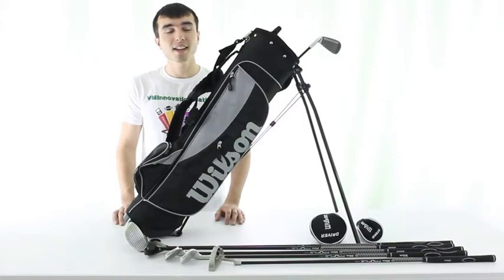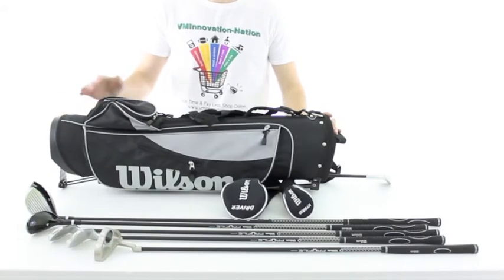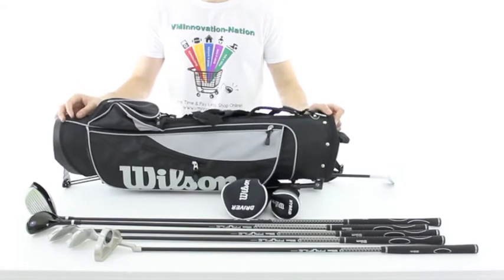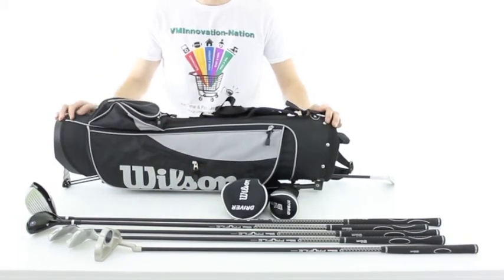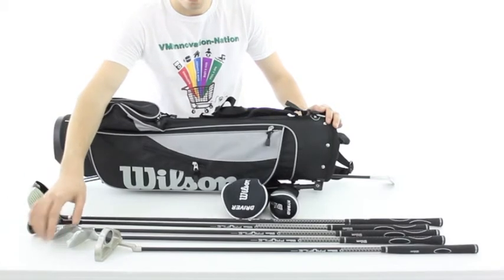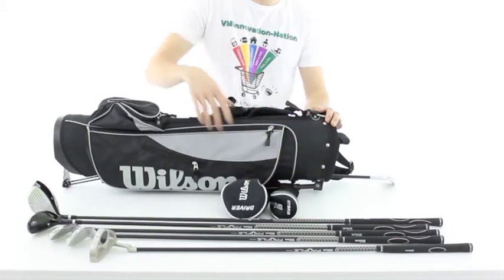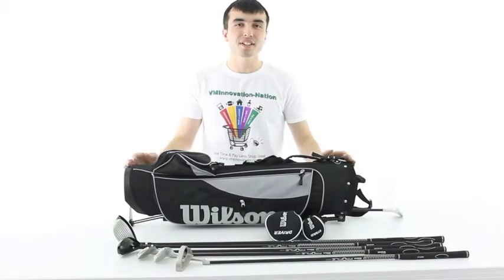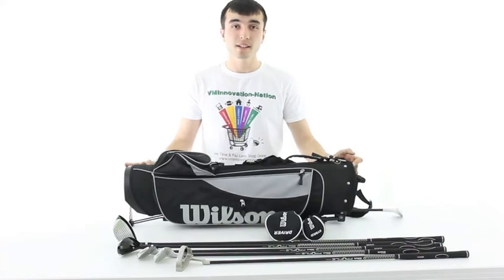Wilson Profile Junior Golf Set Review